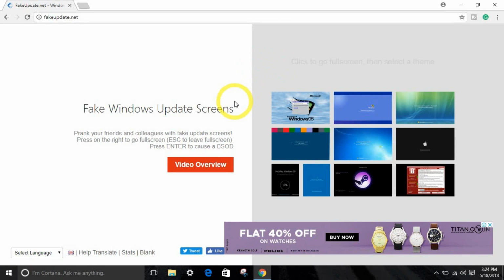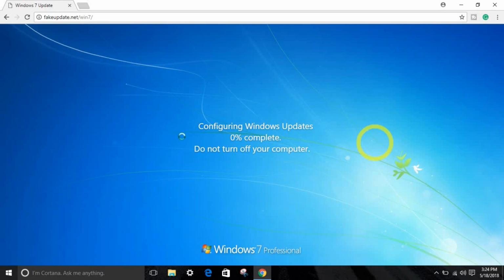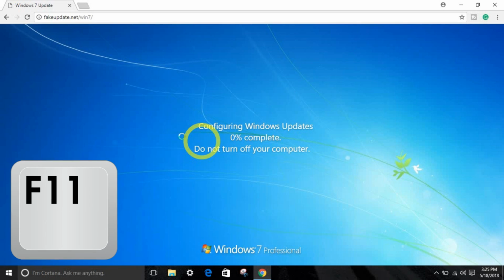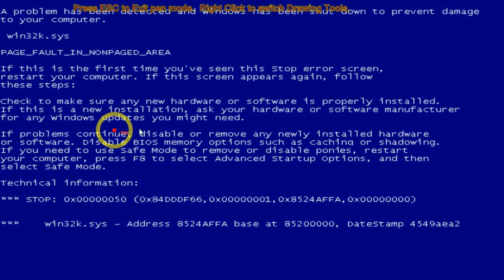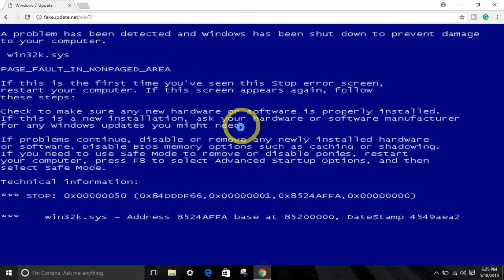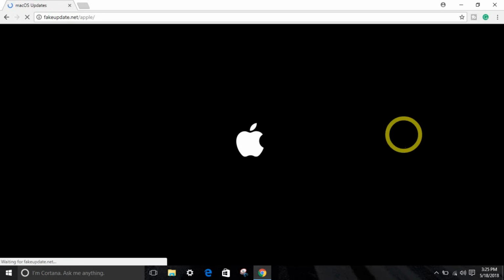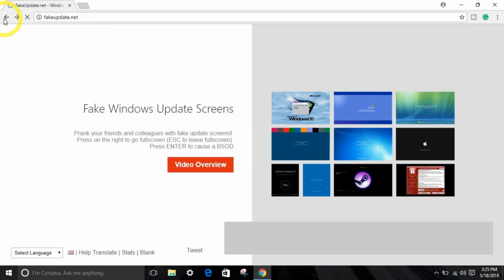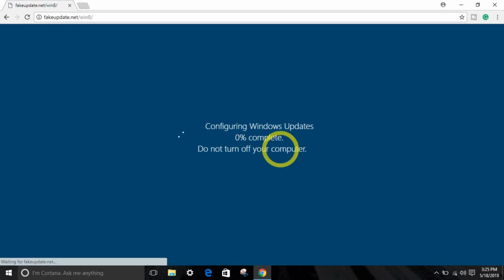(Fakeupdate) - Creating Fakeupdate Windows Updates Prank On PC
Hello, guys, my name is Khushal Solanki (BIG JOE) and I'm back with a another brand new video this time we are talking about a website name call {fakeupdate}.

Using this website you can prank your family your friends your neighbor or else this website is absolutely free by this website you can make a fake update for your Operating System. This is absolutely free and no spam. No registration required.

Thank you, so many guys for watching my video I really appreciate it if you are new here don't forget to Subscribe and make sure you turn on the notification bell so you will never miss my latest uploads.

I hope you guys like this tutorial!! I had so much fun creating this for you and I really hope you enjoyed!